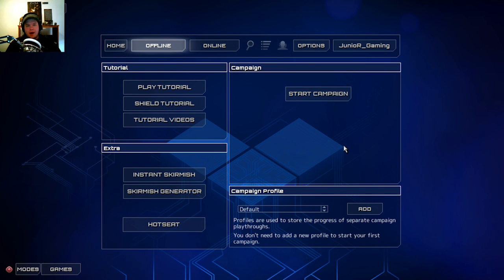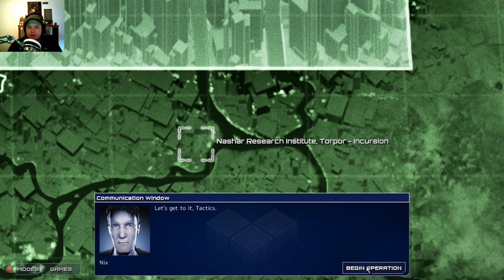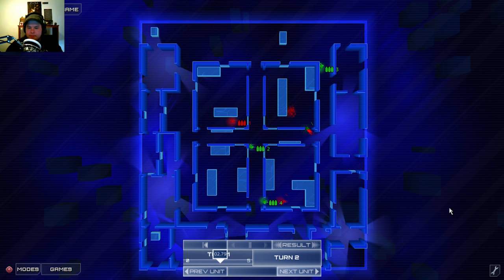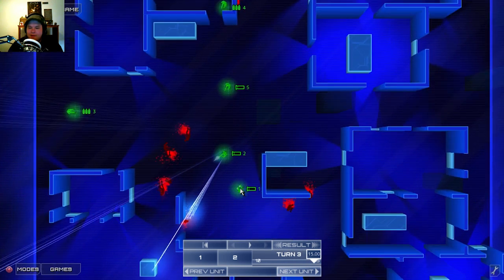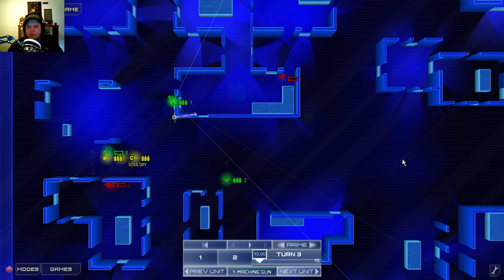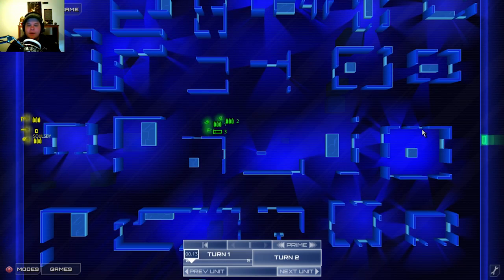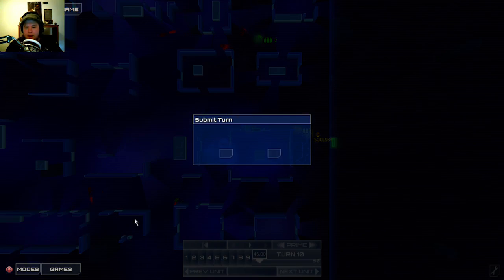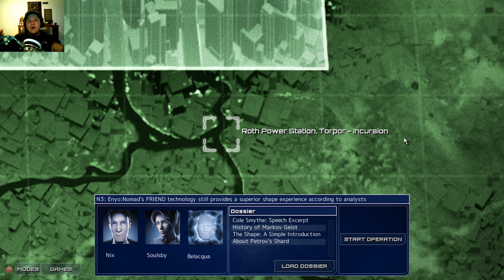A New Tactition: Frozen Synapse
Real-time and turn-based game all in one!